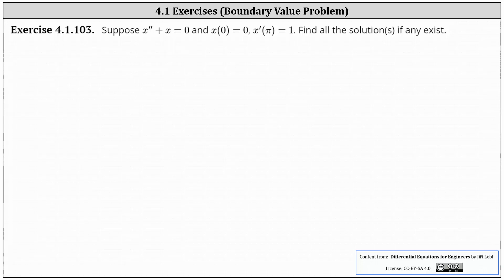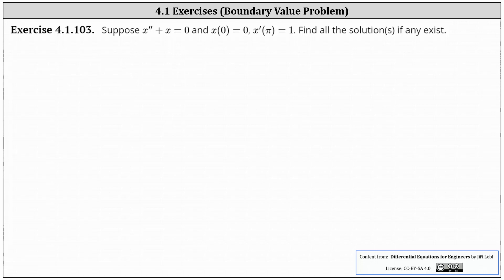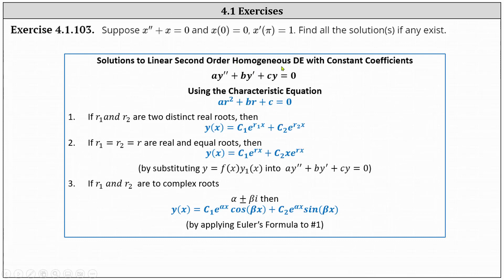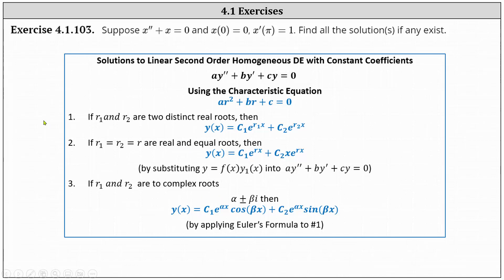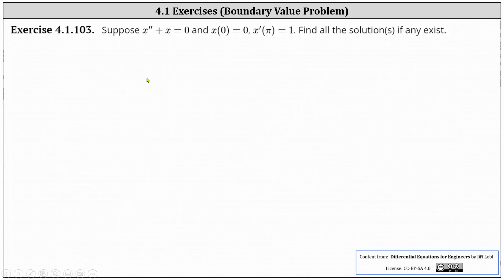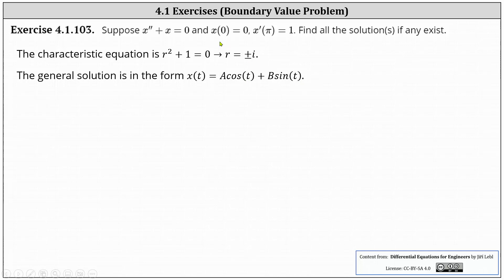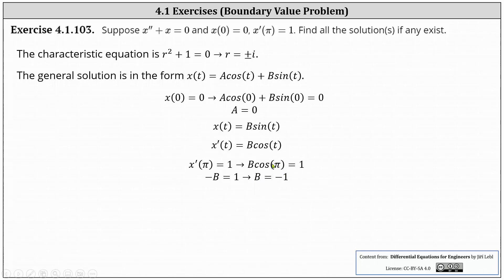(4.1.103) Solve a Boundary Value Problem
This video provides an example of how to solve a boundary value problem by determining the eigenvalues and corresponding eigenfunctions.